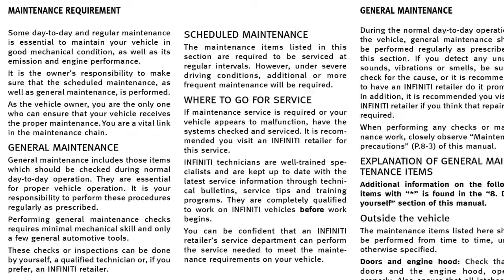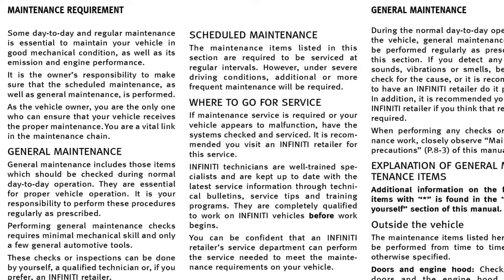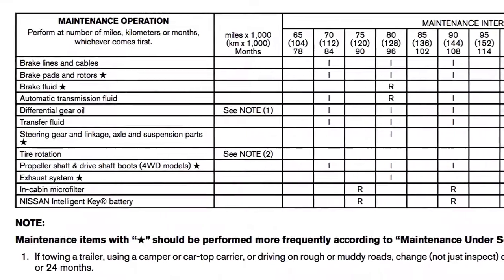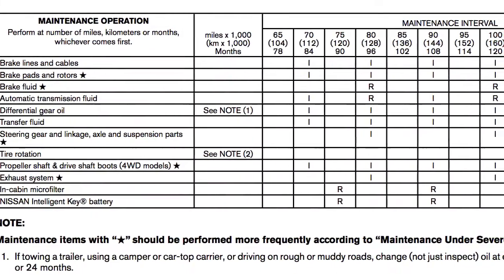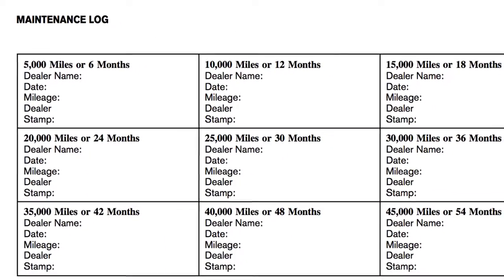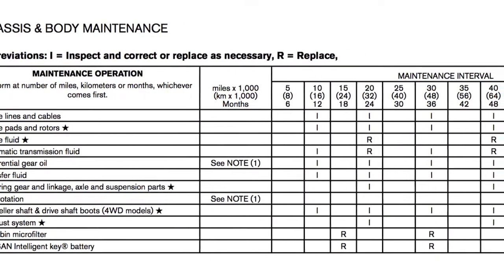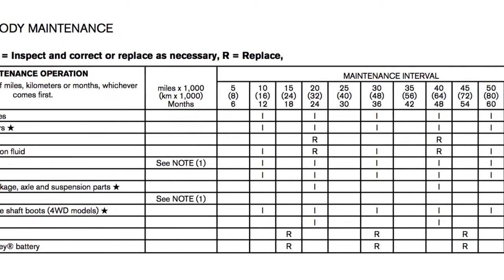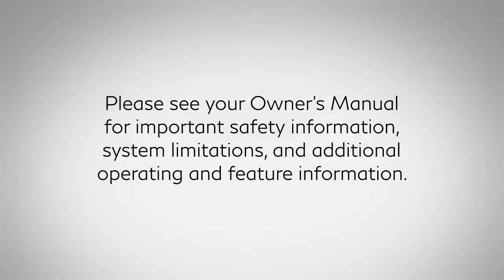2022 INFINITI QX50 - Maintenance and Schedules